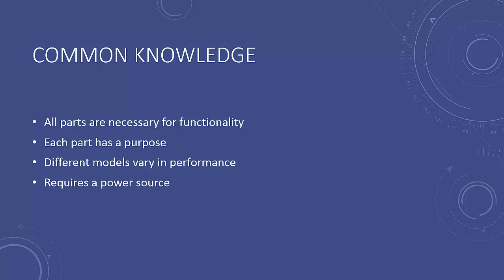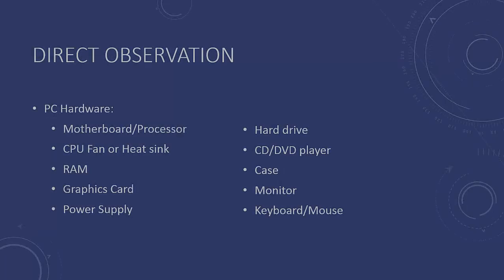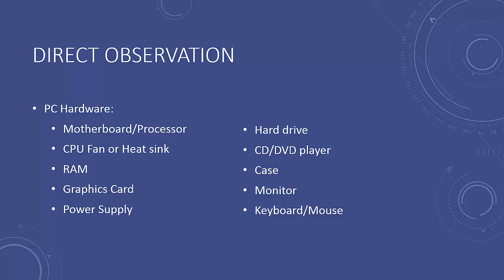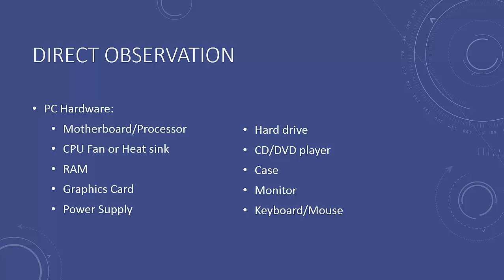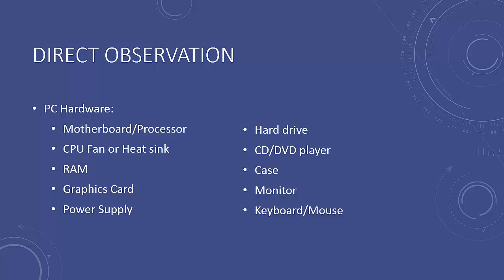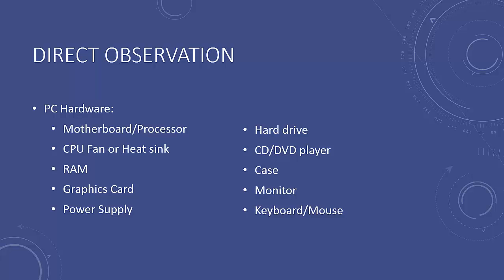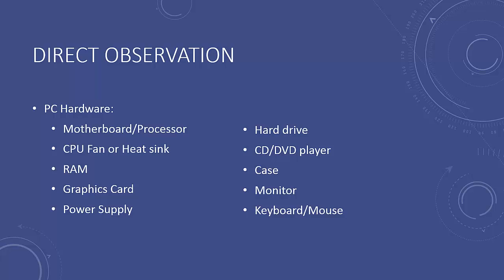W4 - Individual Assignment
Supporting One-Point Presentation and Outline